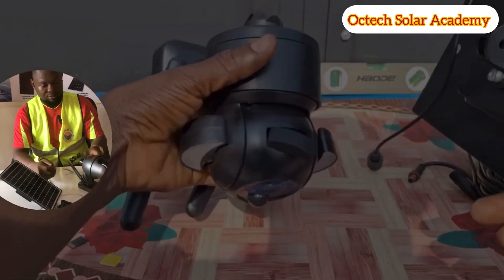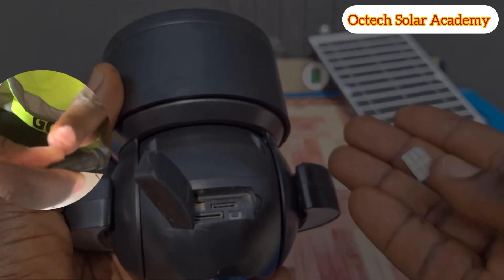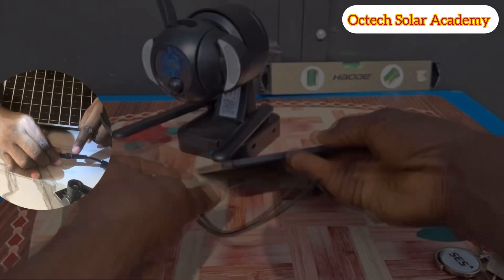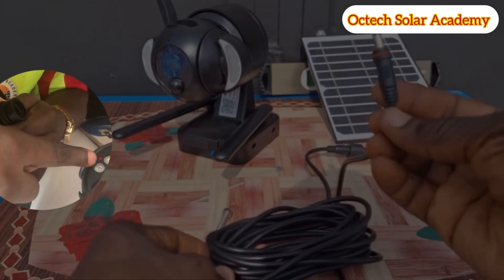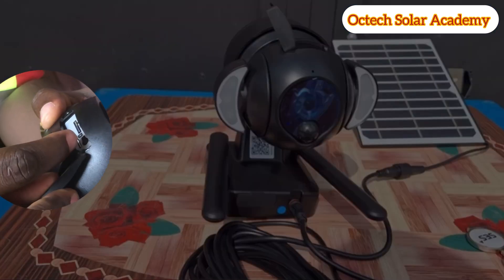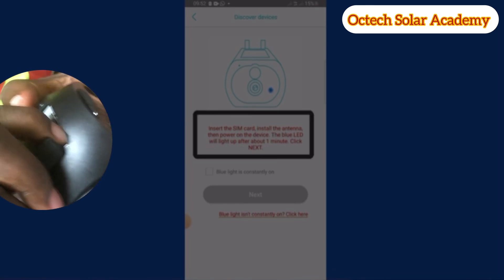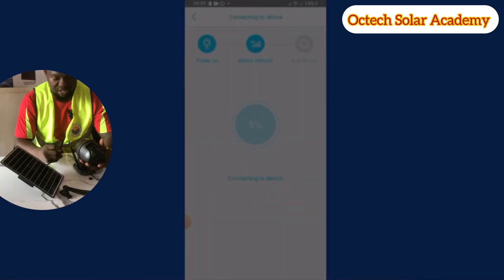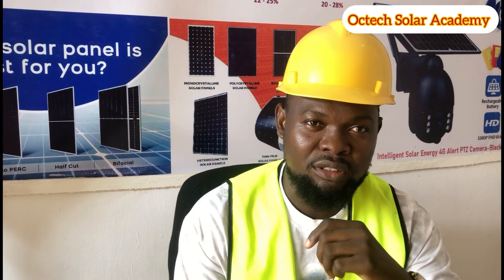How To Install Solar Powered PTZ Camera, Step By Step Guide..Go Solar!!!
This content describes and explains a step by step guide How To Install Solar Powered PTZ Camera, Step By Step Guide..Go Solar!!!